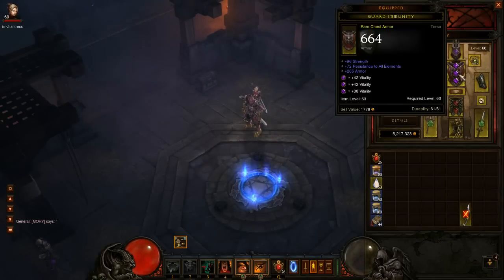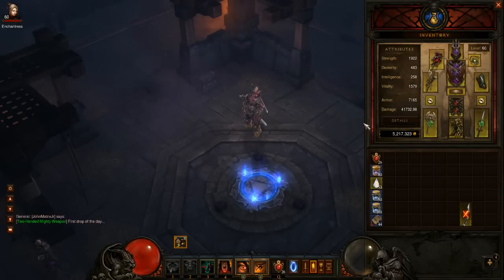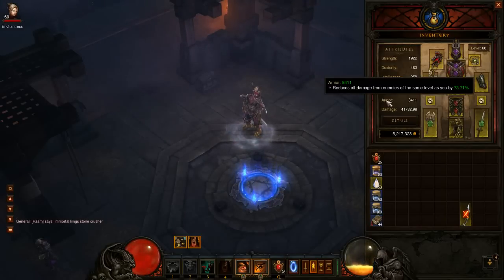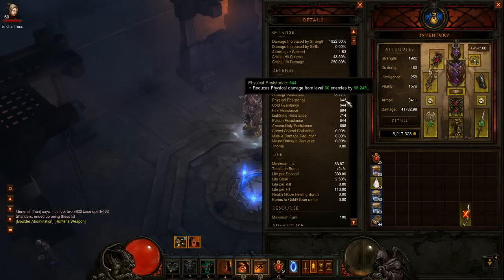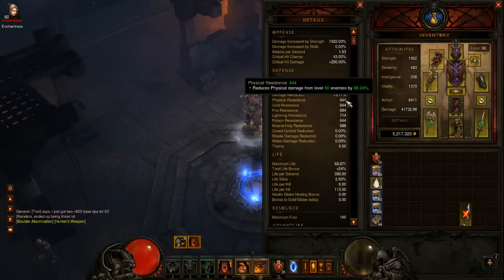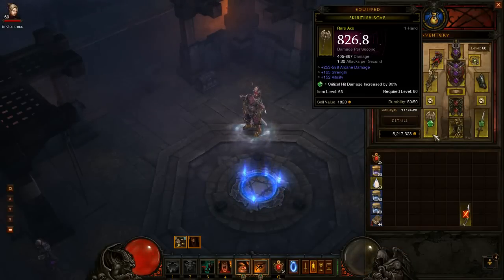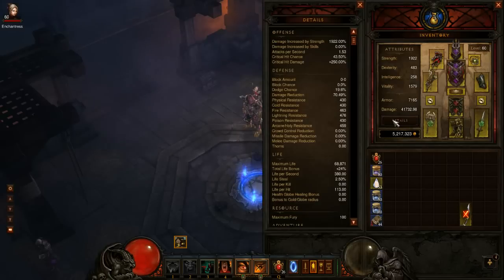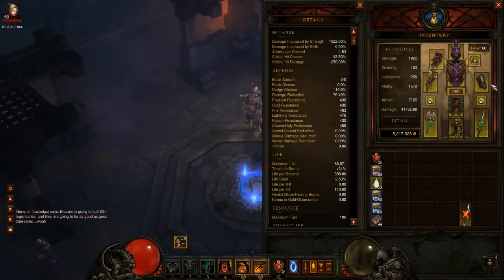Barbarian - Inferno Gear (Patch 1.0.3)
My explanations and short views on Barbarian gear in Diablo 3 for inferno difficulty after the AS nerf patch 1.0.3.

TAGS: yt:quality=high Game Games Gaming HolyLord Gameplay Playthrough  Livestream HD 720p 1080p RPG "let's play" Tutorial Guide Walkthrough Quest Holy2Lord "Diablo III (Video Game)" Diablo "Diablo 3" Inferno "Inferno difficulty" Monk Legendary Items Blizzard "Diablo 2" "Diablo III" "Hack'n slash" "New Tristram" Wizzard Barbarian "Witch Doctor" "Act 1" "Demon Hunter" "Act 3" "Act 4" "Inferno gear" "Inferno Items" "Demon Hunter Gear" "Inferno Skills" "Barbarian inferno" "Barbarian gear" "Barbarian skills"